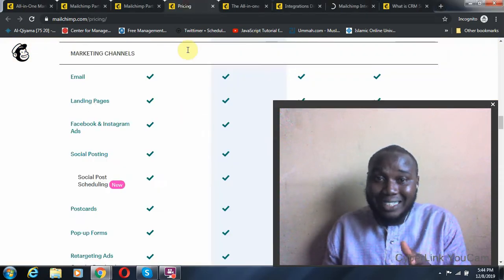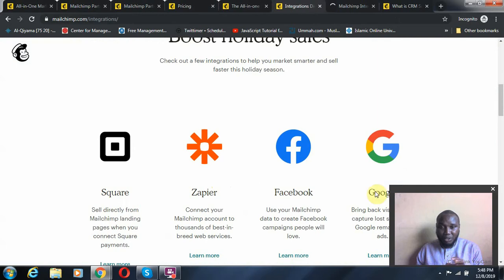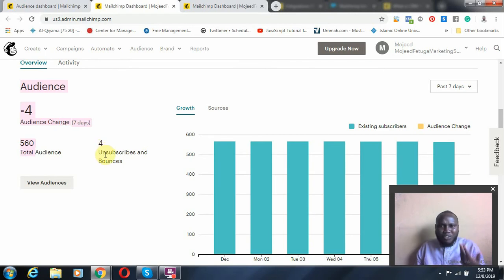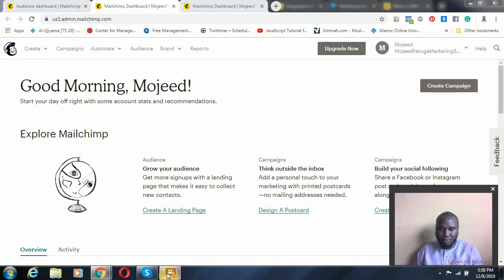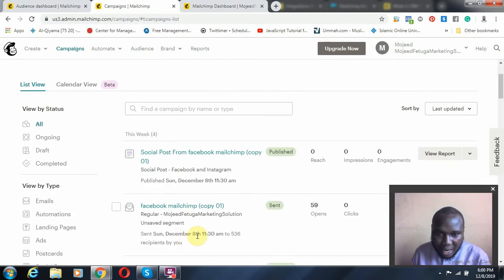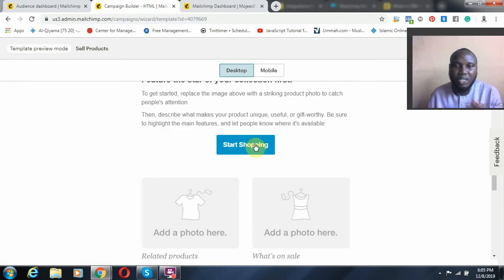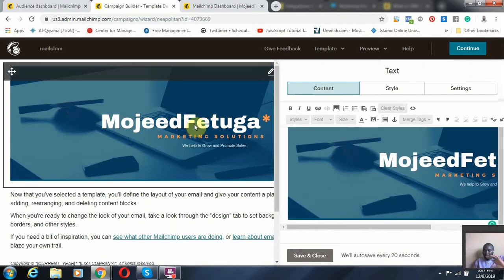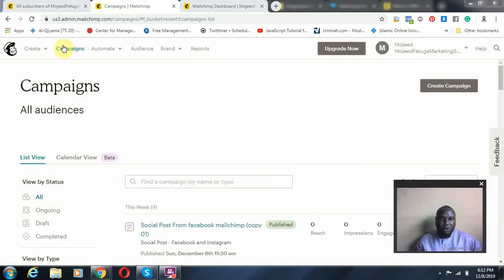Building Email Solution with Mailchimp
Understanding the environment of Mailchimp can help you with your Email solution services for your business.

Learn how to build your subscriber list with Mailchimp and analysis your open rate or click-through rate, set your email automation and post content into your social media channels such as Facebook Page, Instagram Account, Twitter Account etc

You can also create Email, Ads, Landing Page etc and start building your list